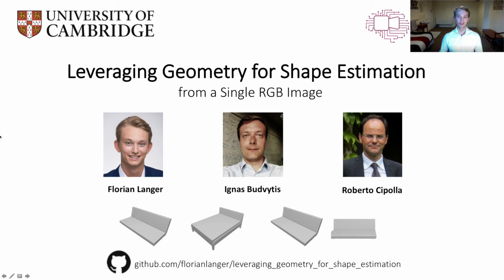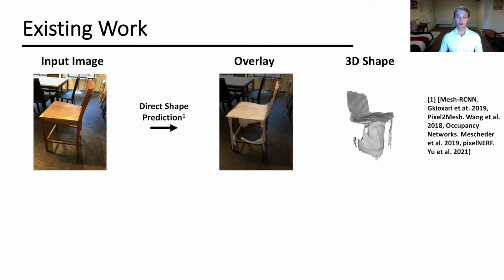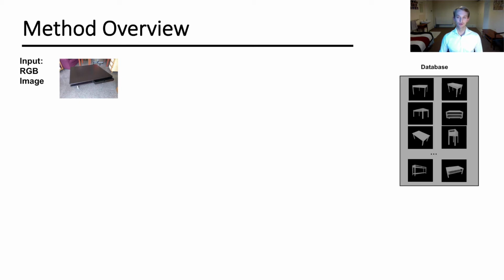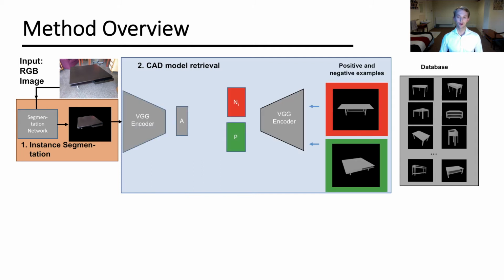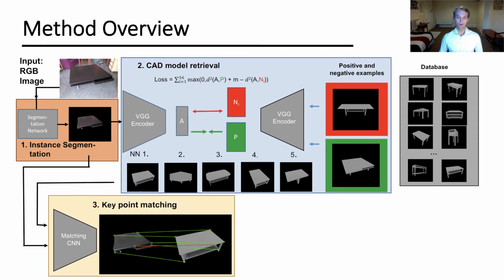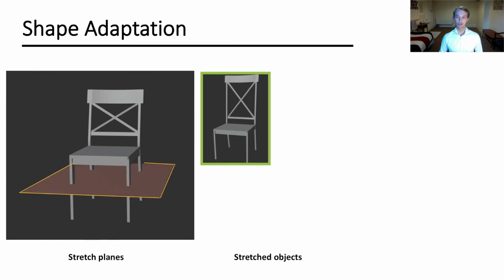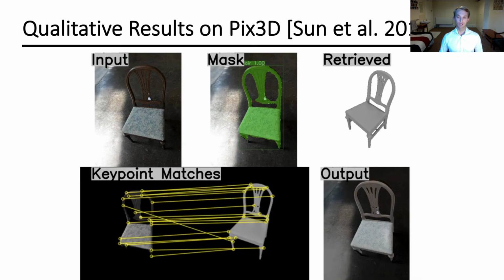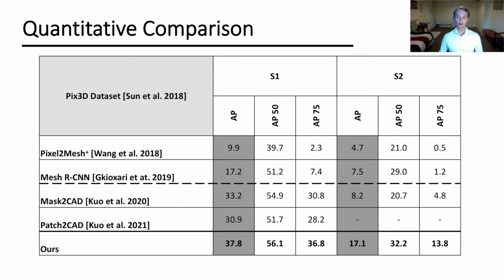[BMVC 2021] Leveraging Geometry for Shape Estimation from a Single RGB Image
by Florian Langer, Ignas Budvytis and Roberto Cipolla

Abstract

Predicting 3D shapes and poses of static objects from a single RGB image is an important research area in modern computer vision. Its applications range from augmented reality to robotics and digital content creation. Typically this task is performed through direct object shape and pose predictions which is inaccurate. A promising research direction ensures meaningful shape predictions by retrieving CAD models from large scale databases and aligning them to the objects observed in the image. However, existing work does not take the object geometry into account, leading to inaccurate object pose predictions, especially for unseen objects. In this work we demonstrate how cross-domain keypoint matches from an RGB image to a rendered CAD model allow for more precise object pose predictions compared to ones obtained through direct predictions. We further show that keypoint matches can not only be used to estimate the pose of an object, but also to modify the shape of the object itself. This is important as the accuracy that can be achieved with object retrieval alone is inherently limited to the available CAD models. Allowing shape adaptation bridges the gap between the retrieved CAD model and the observed shape. We demonstrate our approach on the challenging Pix3D dataset. The proposed geometric shape prediction improves the AP mesh over the state-of-the-art from 33.2 to 37.8 on seen objects and from 8.2 to 17.1 on unseen objects. Furthermore, we demonstrate more accurate shape predictions without closely matching CAD models when following the proposed shape adaptation.